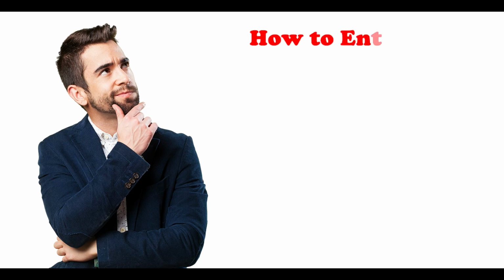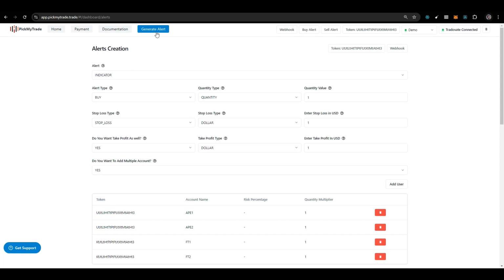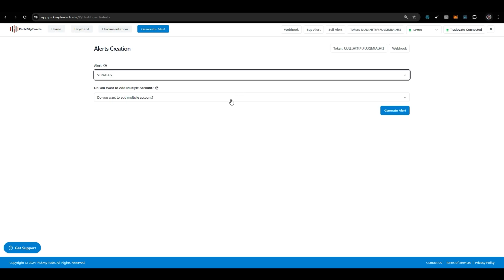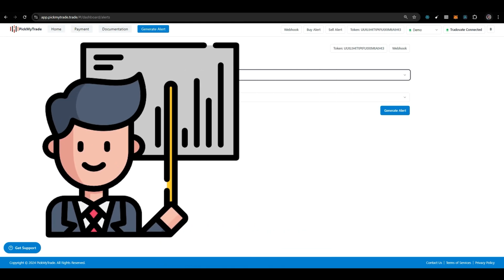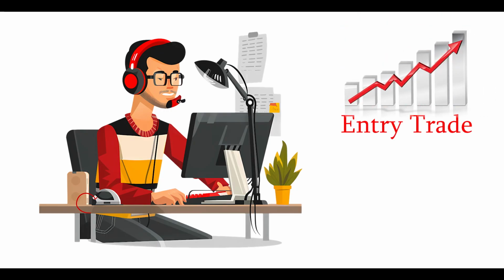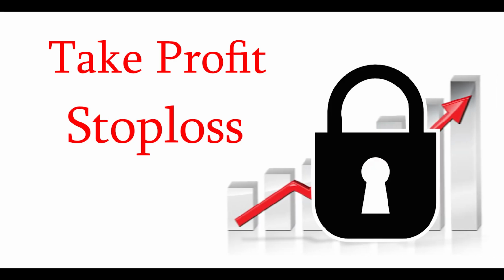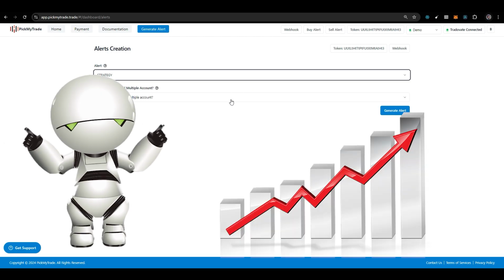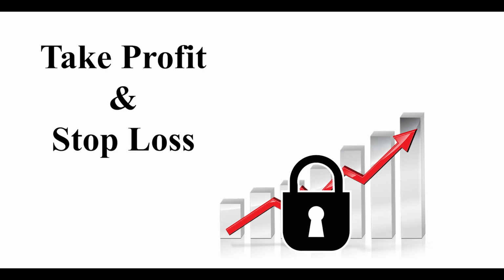Why You Can't Set TP/SL in TradingView Strategy — PickMyTrade Explained [2025]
Why doesn't PickMyTrade let you set take-profit and stop-loss for a TradingView strategy alert? This video explains the position-mismatch problem it would cause, and why TP/SL for strategies needs to be coded directly in Pine Script instead — indicator alerts don't have this limitation.

For all other brokers (Rithmic, Interactive Brokers, TradeLocker, TradeStation, TopStepX, Match-Trader, Tradier)

CHAPTERS
0:00 - Introduction: Can You Set TP/SL in Strategy?
0:12 - Why Strategy Doesn't Support TP/SL
0:35 - The Position-Mismatch Problem Explained
1:17 - Solution: Code TP/SL in Pine Script